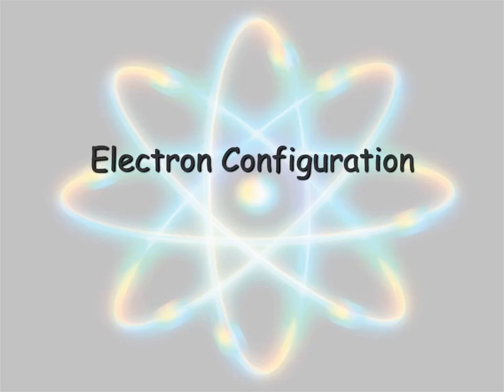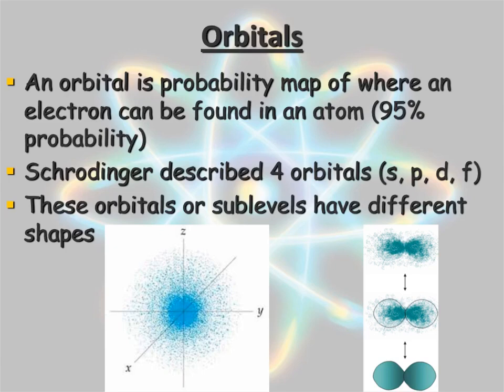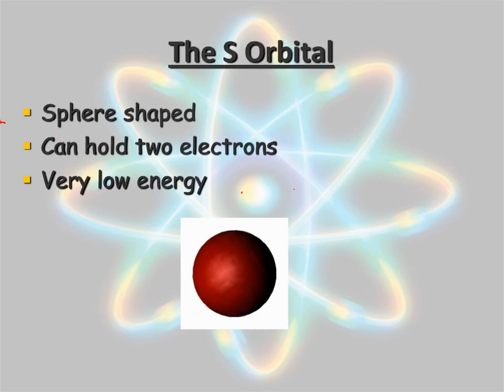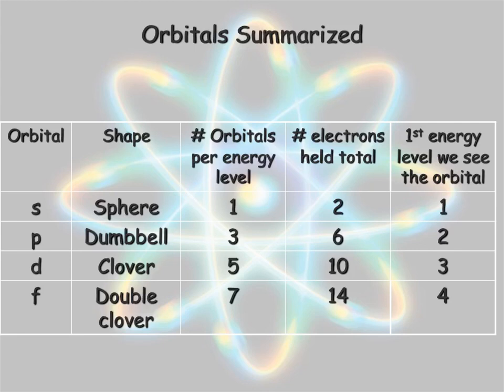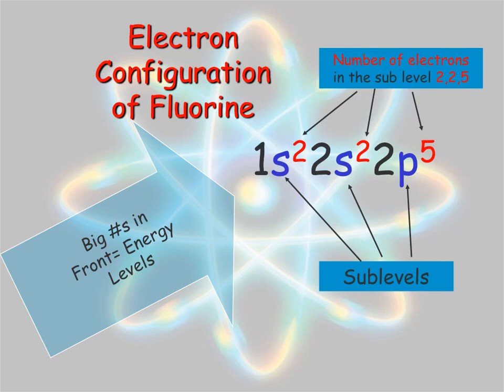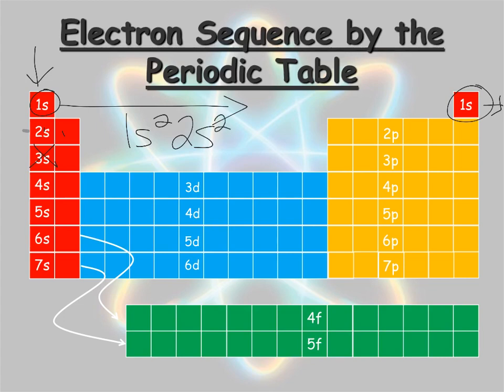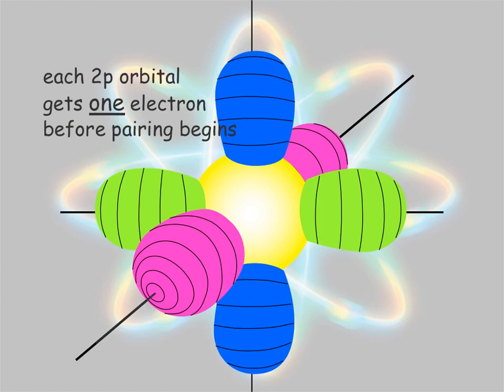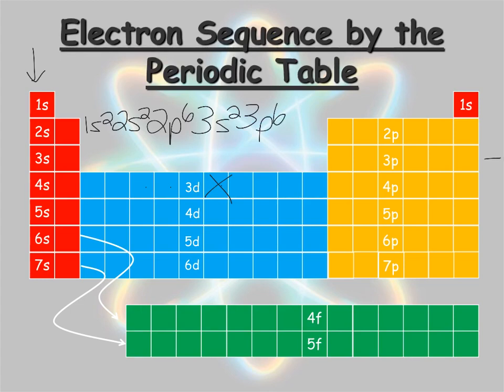Electron Configuration Explained